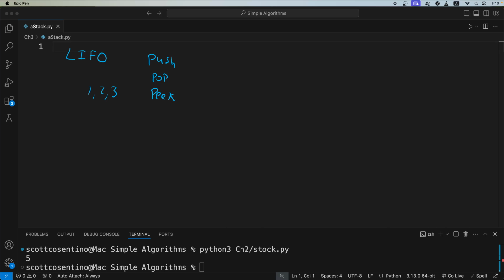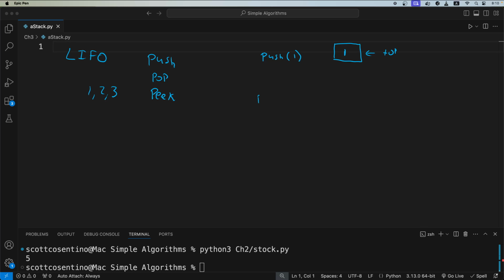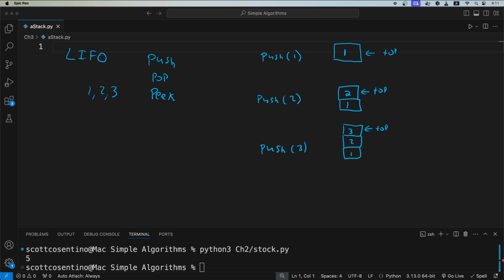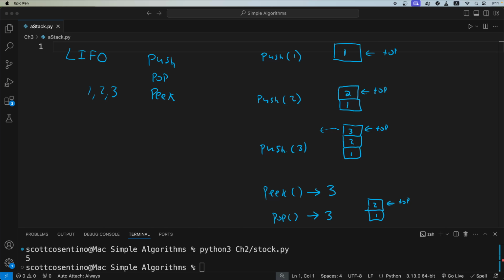Algorithms and Data Structures Made Easy - Stack Overview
This video outlines the general concept of the stack data structure